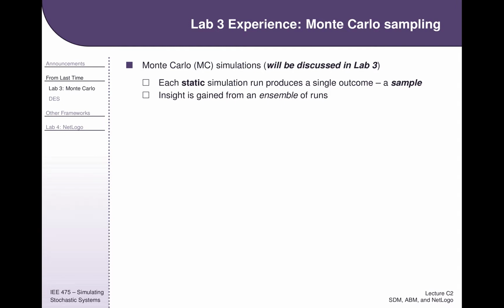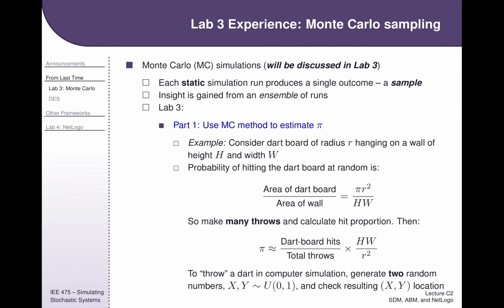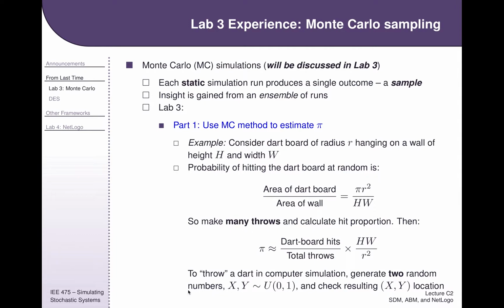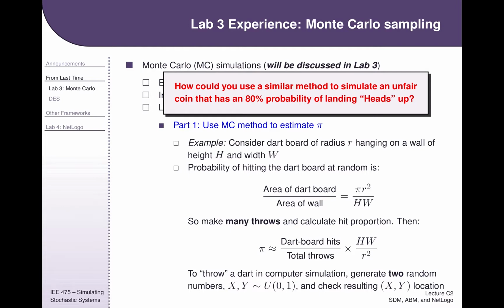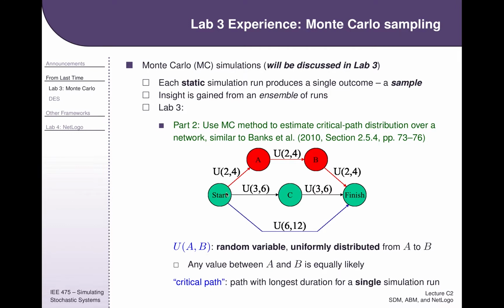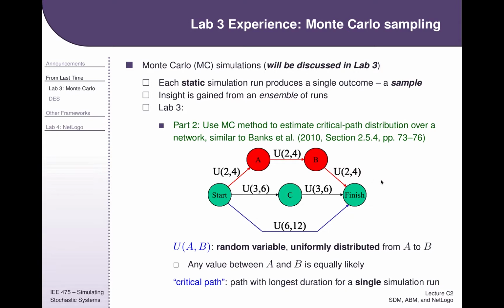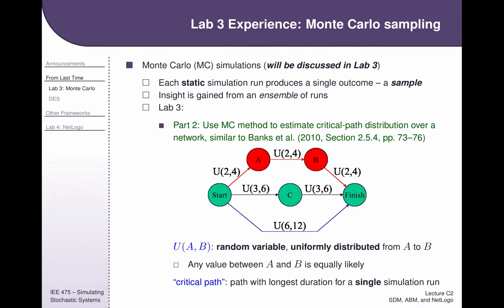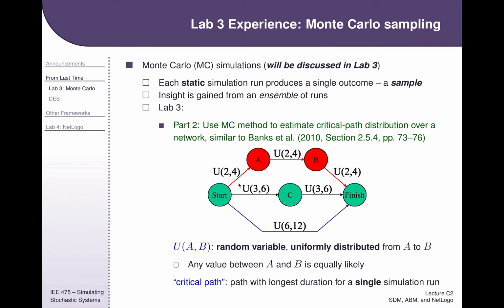IEE475, Lecture C2: SDM, ABM, and NetLogo (Part 1/3)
Part 1 in a discussion of forms of simulation modeling outside of discrete event system simulation. This lecture has basic coverage of system dynamics modeling and agent-based modeling, (ABM) with particular focus on ABM and NetLogo.